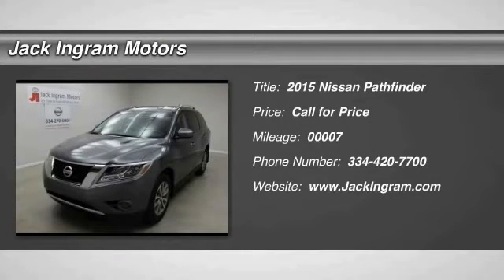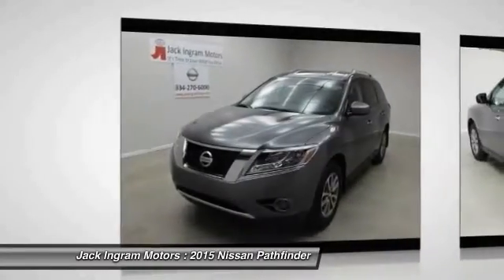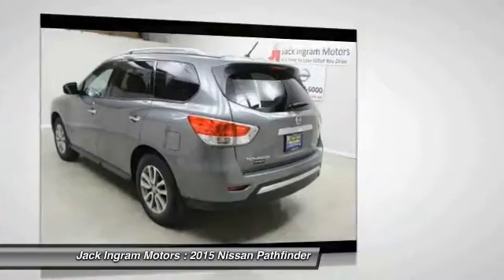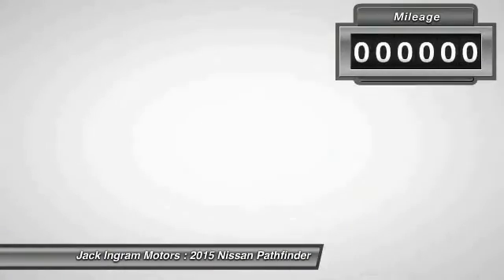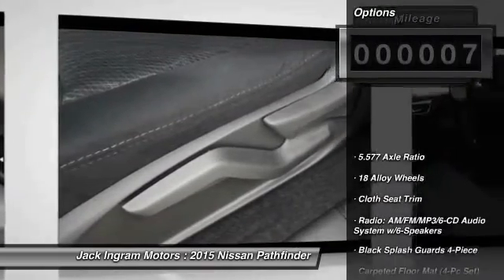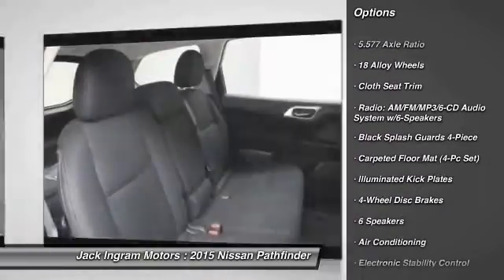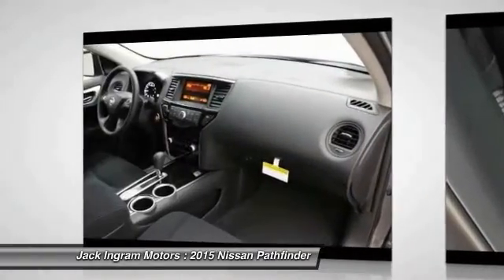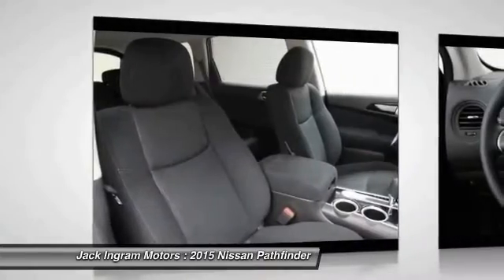2015 Nissan Pathfinder Montgomery AL N14639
2015 Nissan Pathfinder S

227 Eastern Blvd.

You'll love this 2015 Nissan Pathfinder. This is a car you'll want to take home. With 7 miles, it features Automatic transmission and an exterior color of Gun Metallic. Call and get in touch with Jack Ingram Motors directly, and be the first to open the car door today!